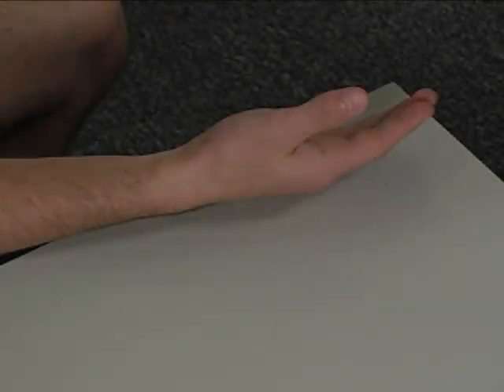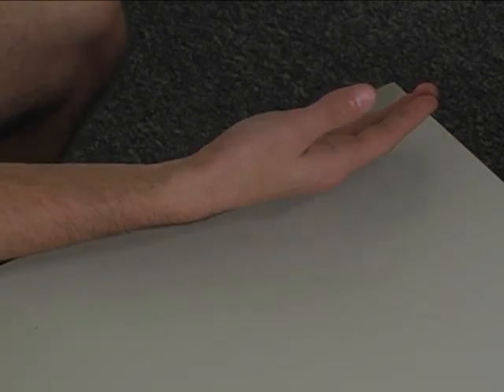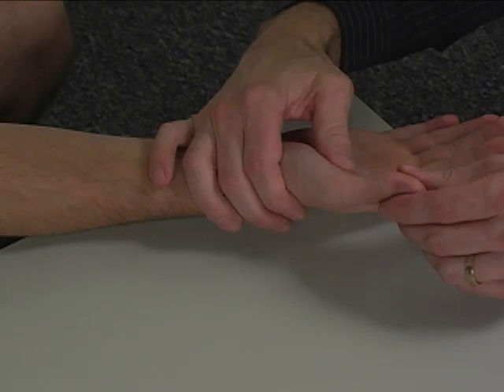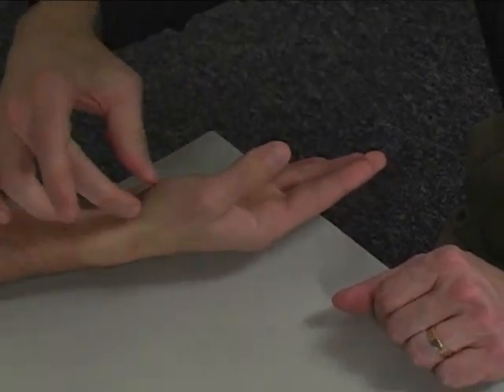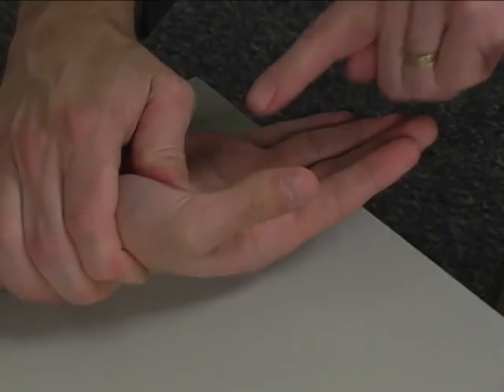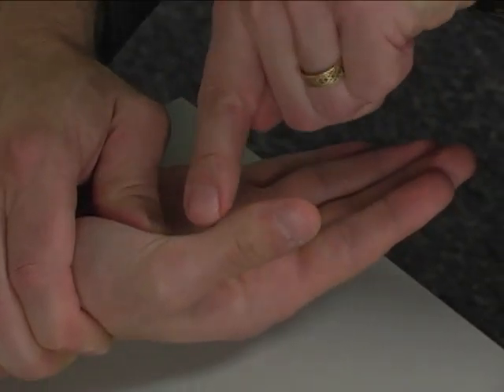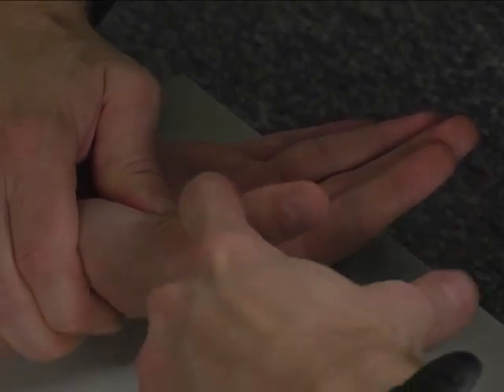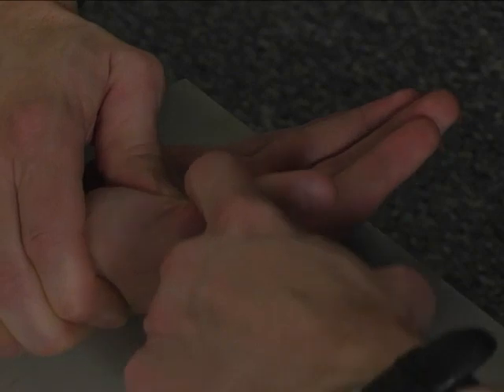MMT Individual Muscle Flexor Pollicis Brevis (FPB)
How to evaluate flexor pollicis brevis (FPB) strength with Manual Muscle Testing (MMT).